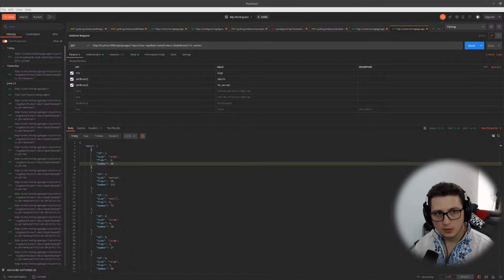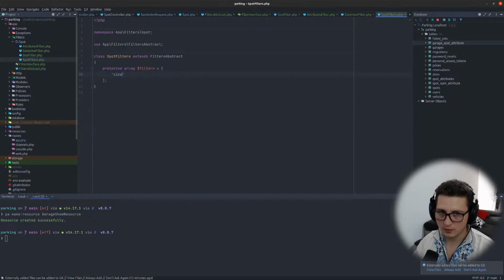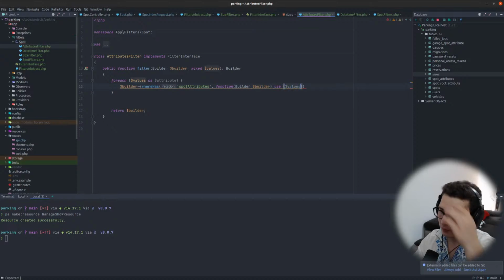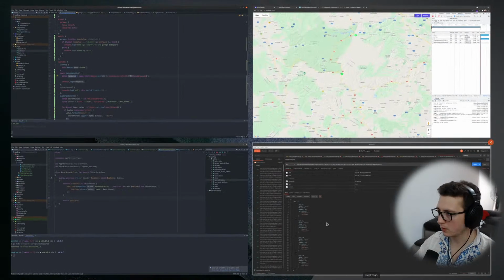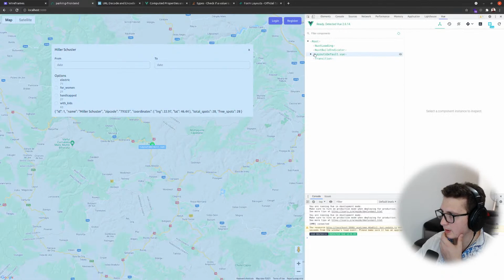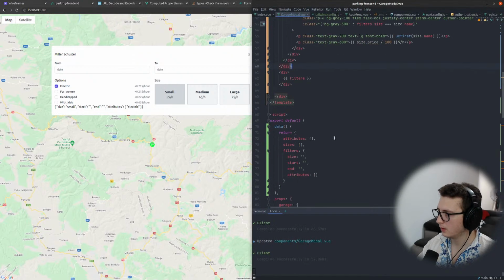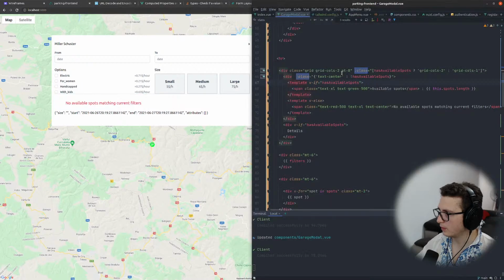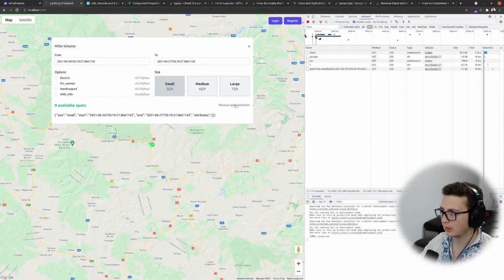Filtering & Reservations - Parking system with Laravel & VueJs (ep. 7)